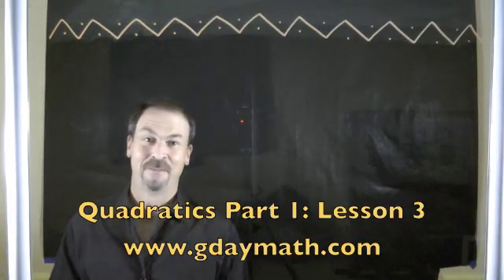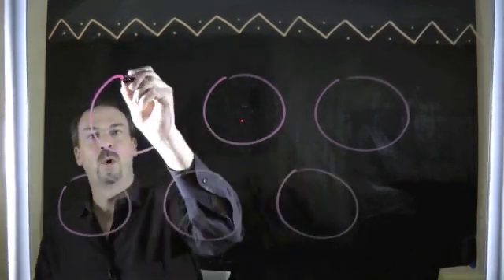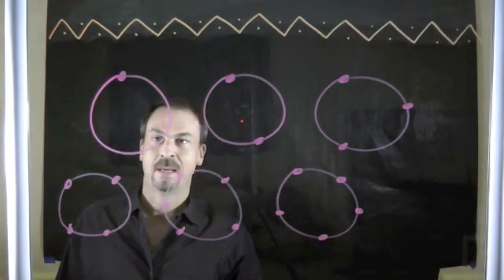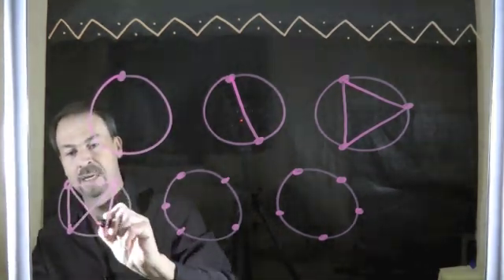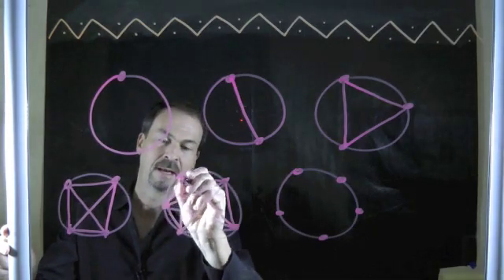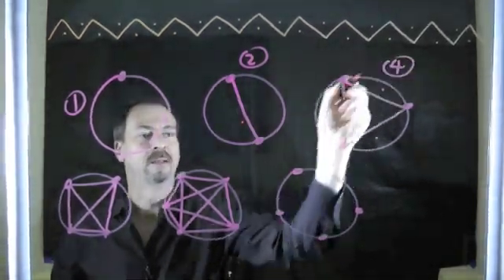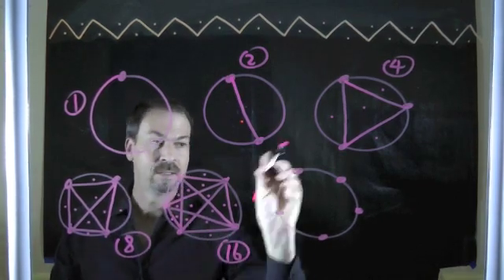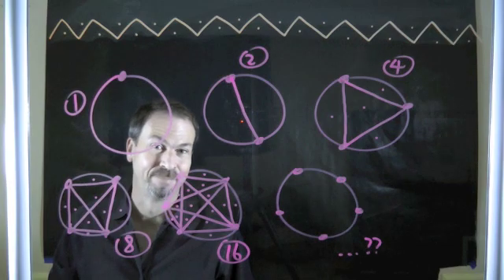Q1L3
The video to accompany the text of the online course QUADRATICS, part 1, Lesson 3, which appears